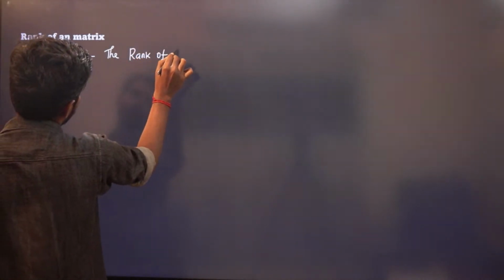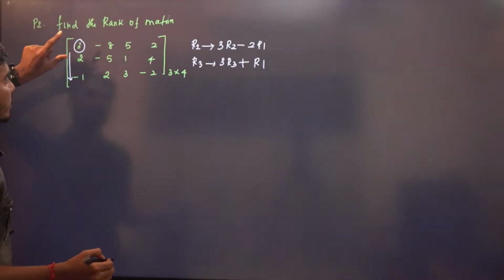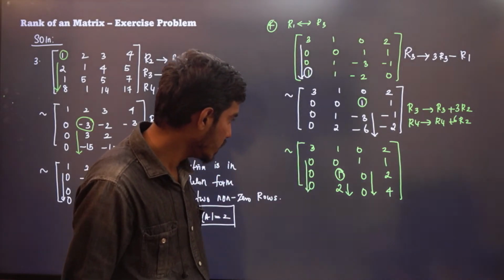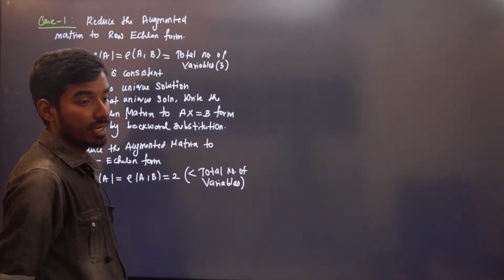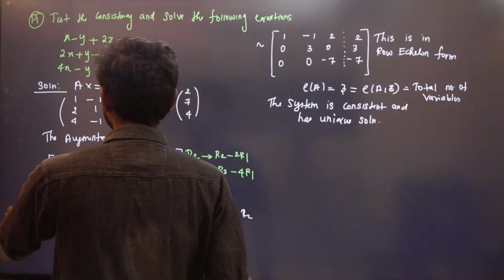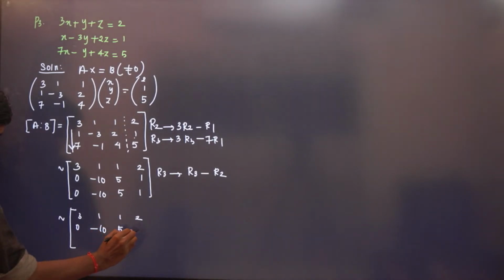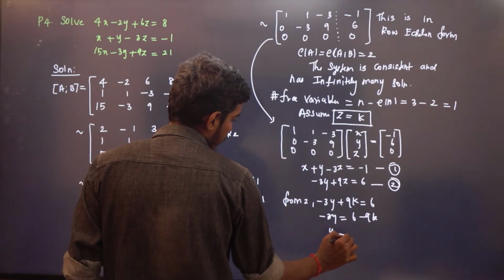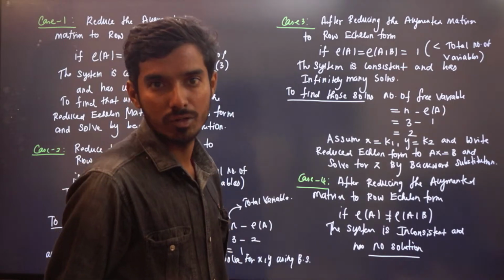Complete Linear algebra - Lecture 03 - Rank - System of Equations